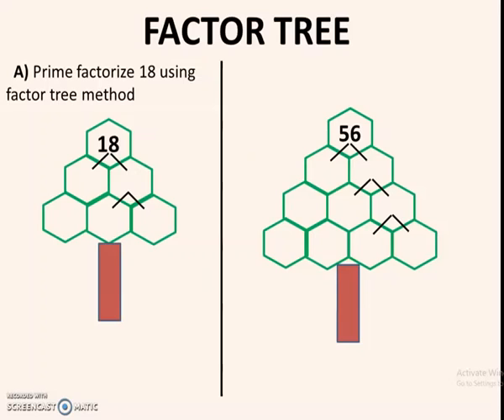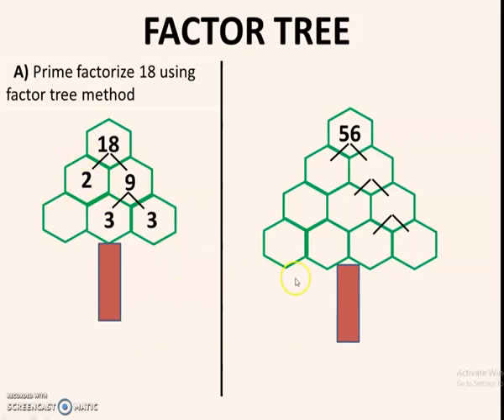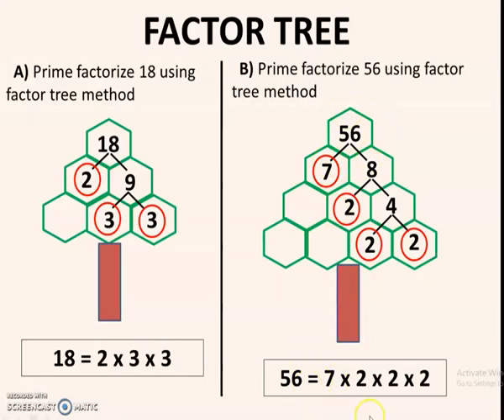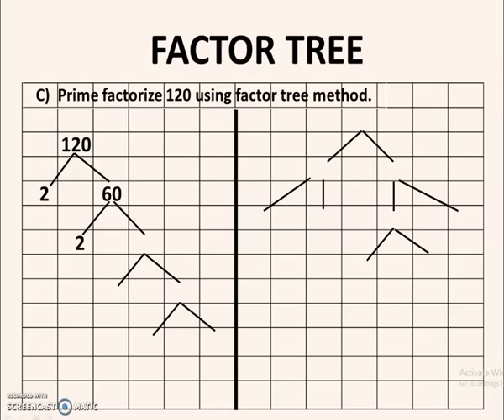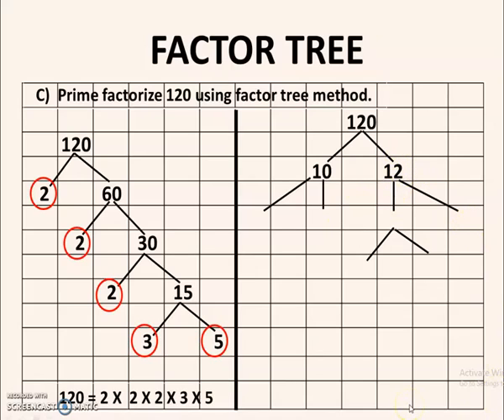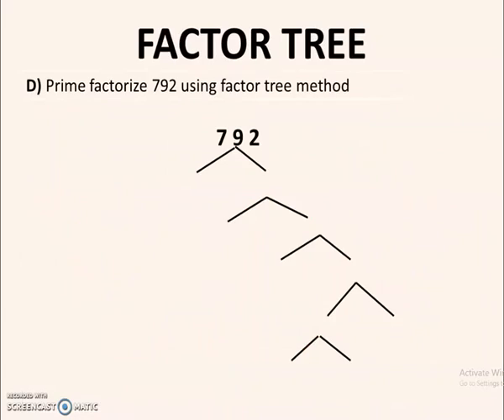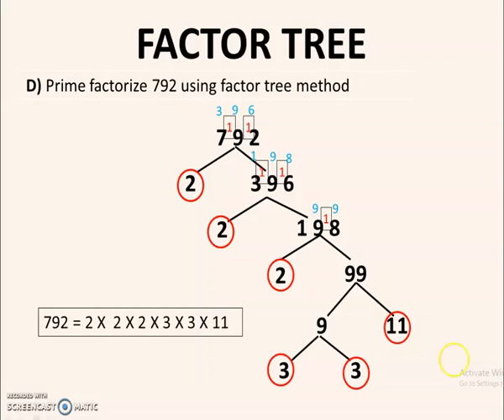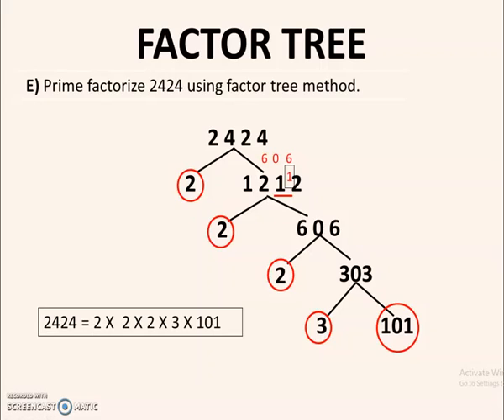FACTOR TREE METHOD of PRIME FACTORIZATION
This video explains the Factor Tree method of prime factorization for classes 4 and 5.